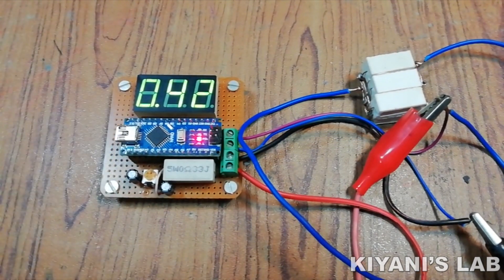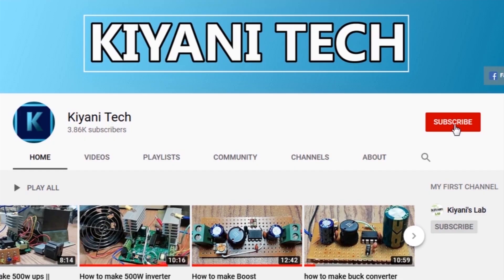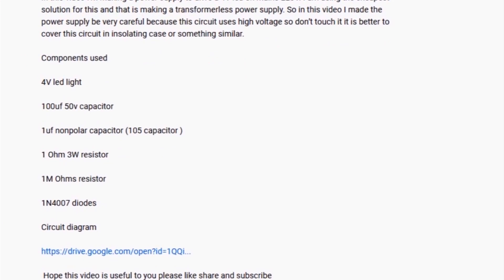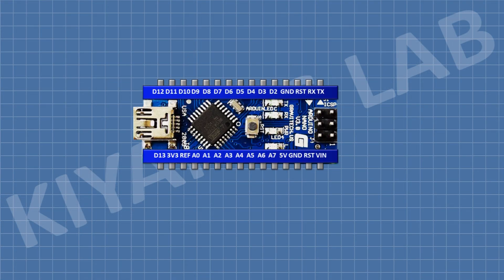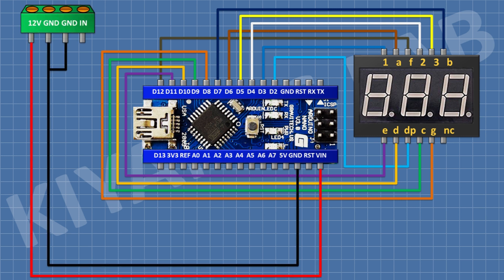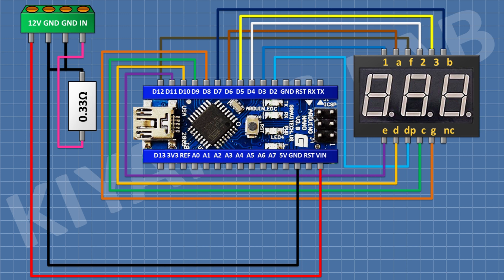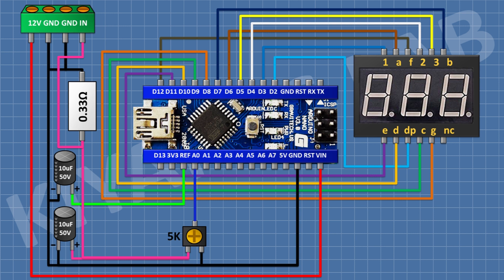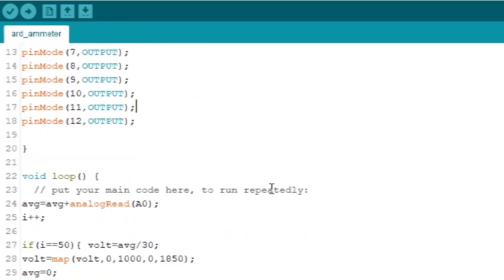How To Make Arduino Based Current Meter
Hi friends in this video i have made an Arduino based Digital Ammeter.

Components:

1X ARDUINO NANO

1X 3 DIGIT 7 SEGMENT (CA)

2X 10uF CAPACITORS

1X 0.33OHM 5W RESISTOR

2X 2 PIN TERMINAL BLOCK

1X PREF BOARD

3d printer